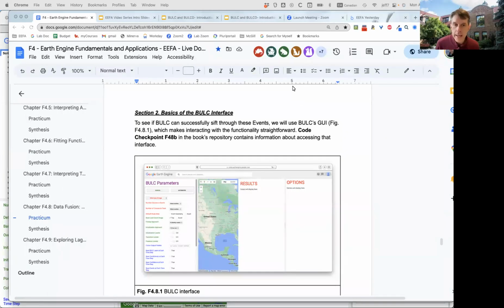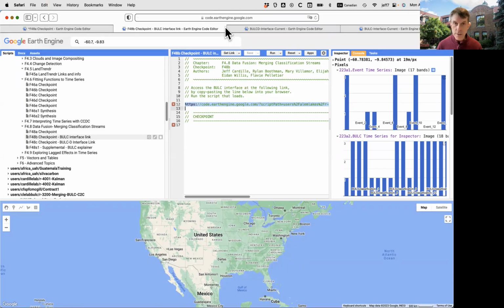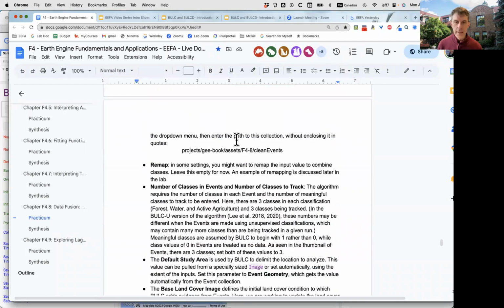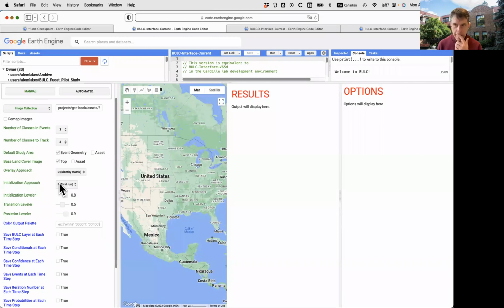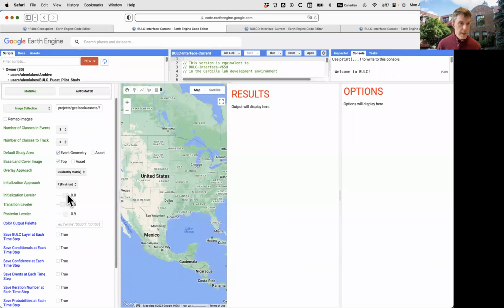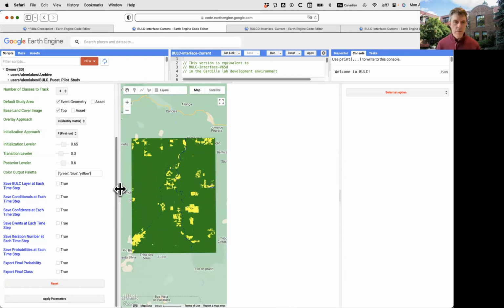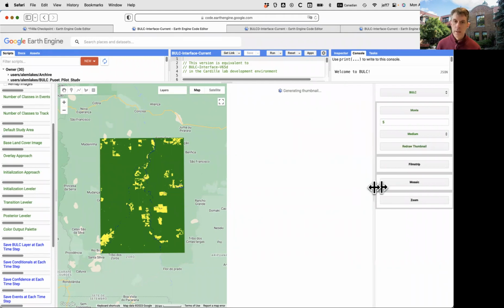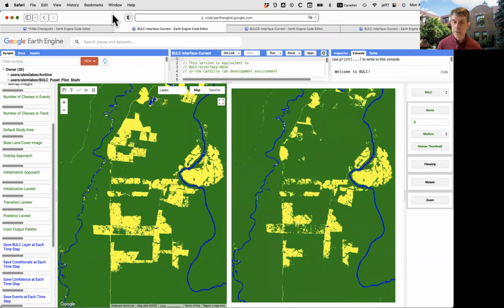F4 8 Sec 2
Chapters
0:00 - Intro
00:45 - Bayesian Updating of Land Cover
04:25 - Initialization Level
06:35 - Apply Parameters
08:33 - Redraw Thumbnail
09:06 - Final Classification